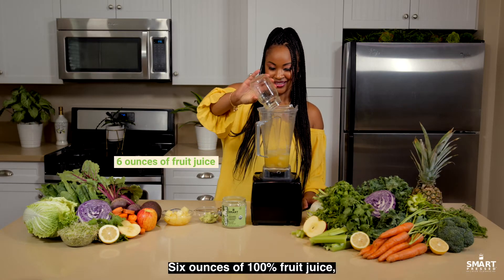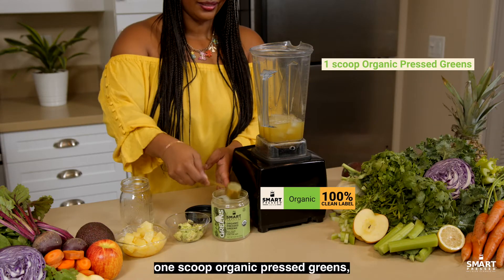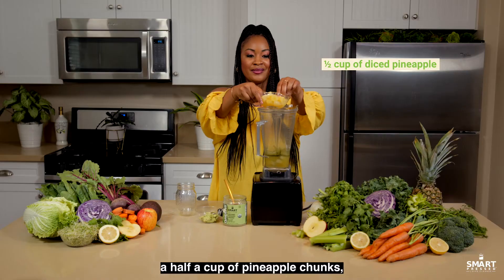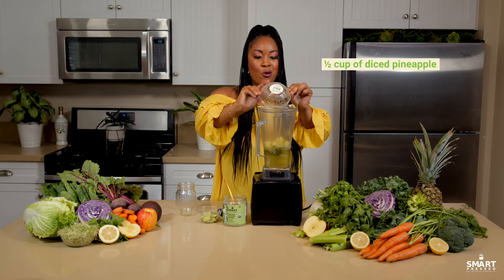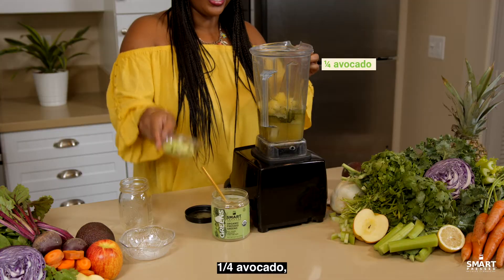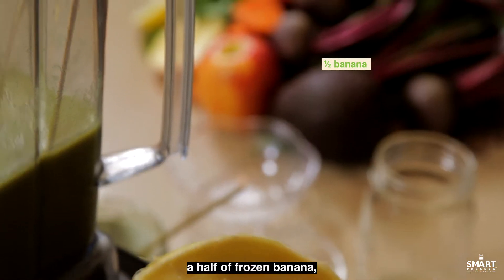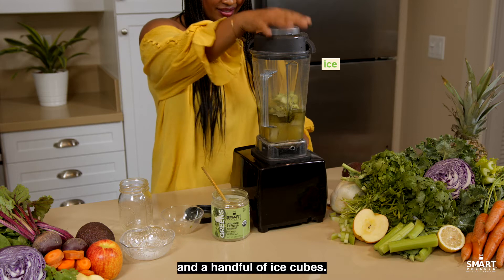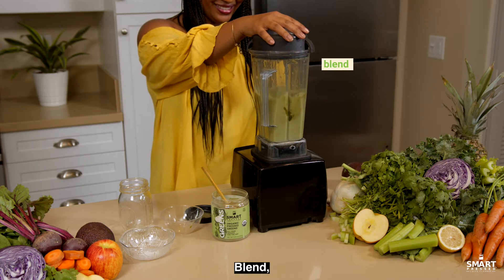Green Smoothie that your family will fight for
Everyone is your house will fight for this smoothie, so might as well as good at making it!
Here's how:

Erin's Green Smoothie
1 Scoop Organic Pressed Greens
6 oz fruit juice
1/2 cup pineapple chunks
1/4 cup avocado
1/2 frozen banana
Ice cubes